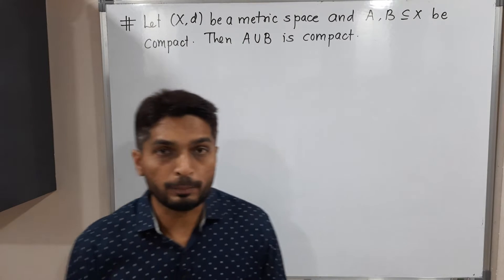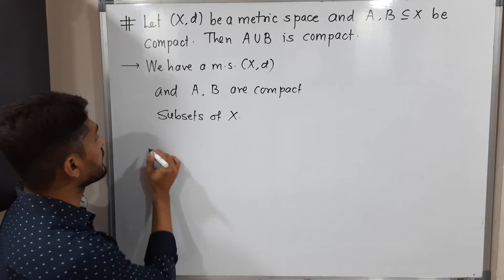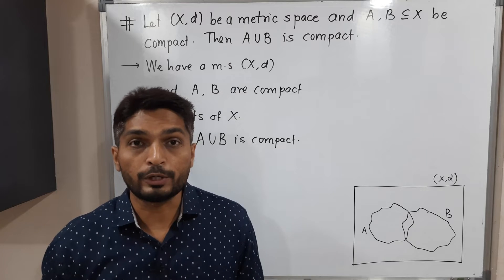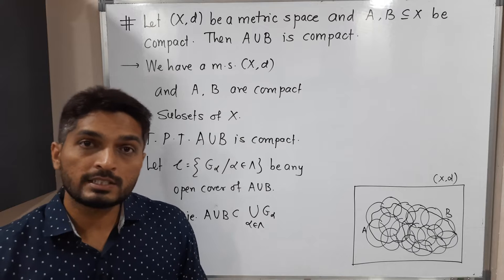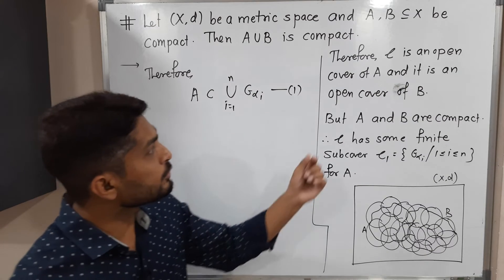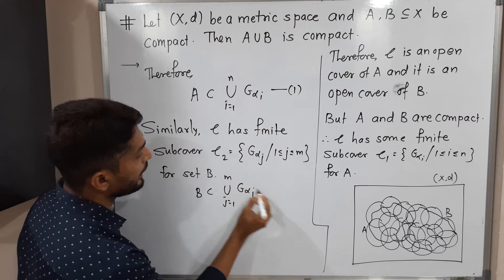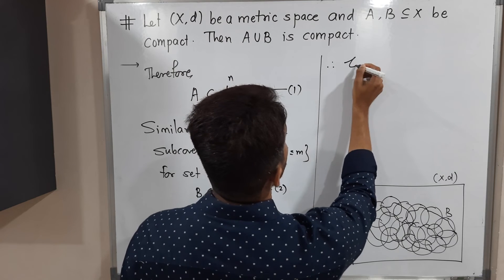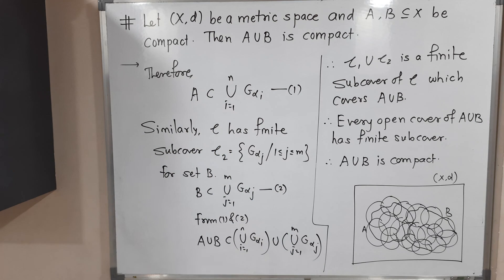Proof of Union of Two Compact Sets is Compact | L12 | Compactness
Proof of Union of Two Compact Sets is Compact | L12 | Compactness  @Ranjan Khatu ​